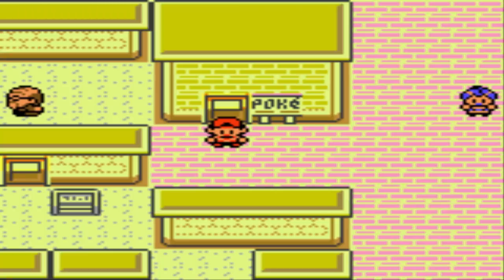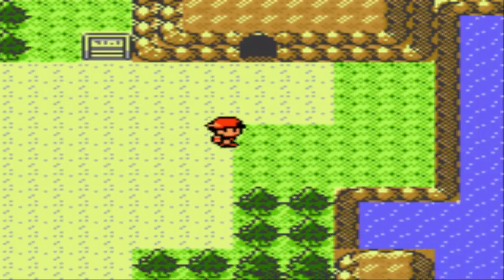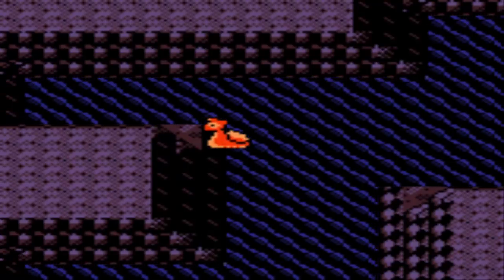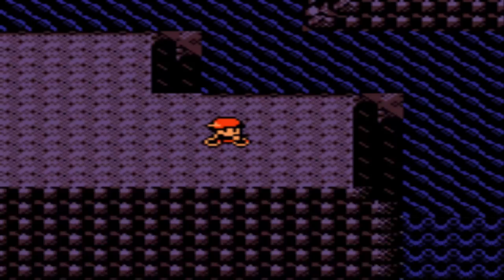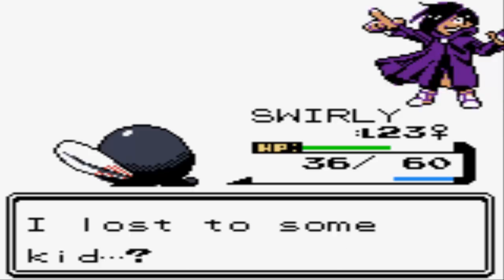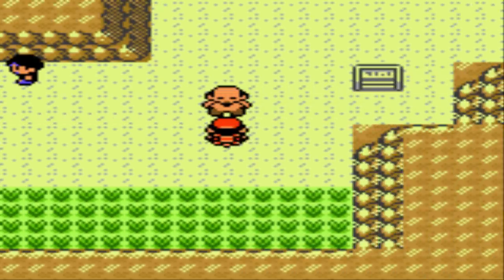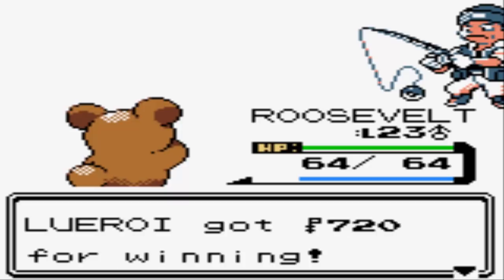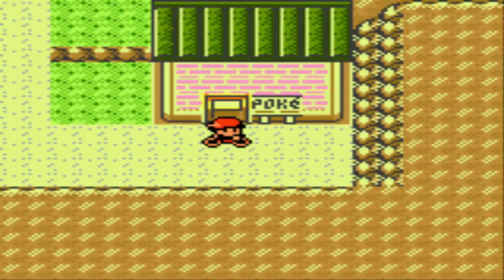Pokémon Crystal Walkthrough Part 16: Mt. Mortar (Route 42)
In this video we head East through Route 42/Mt. Mortar with Mahogany Town in sight.

You can also go West towards Olivine City / Cianwood City ... it's your call!

New vids every Monday, Thursday, Saturday!